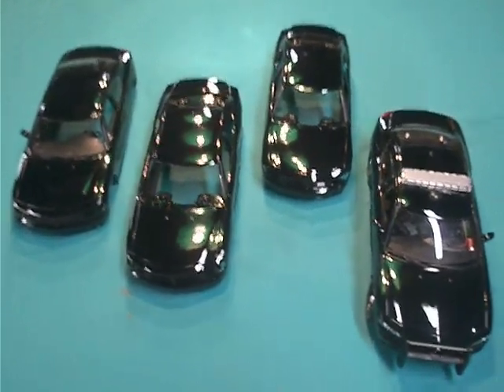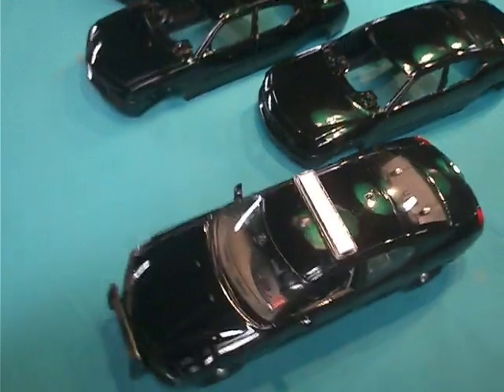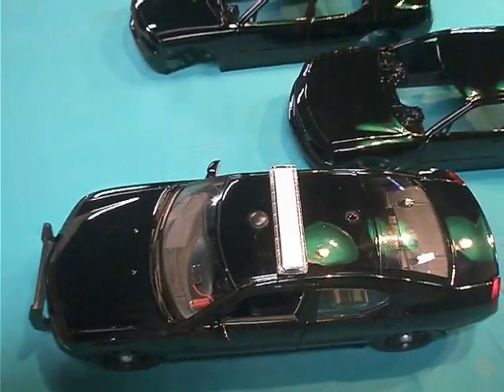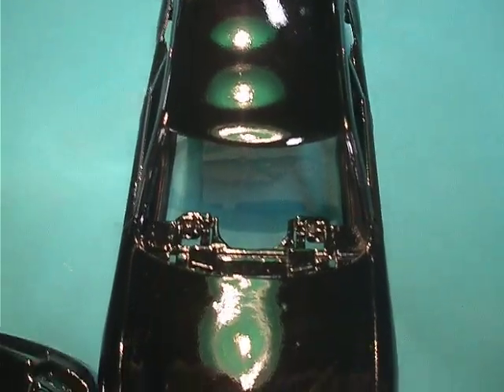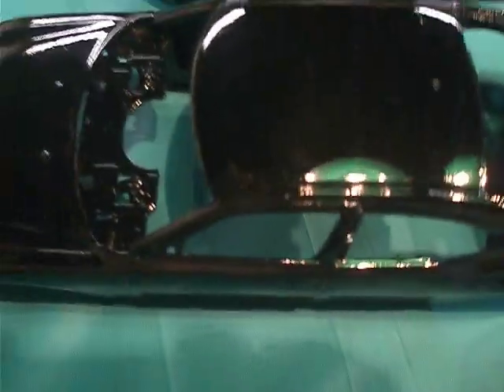1/18 all black charger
4 all black charger new paint job